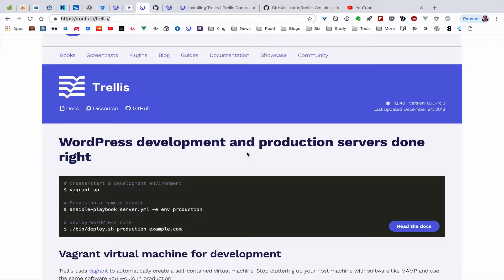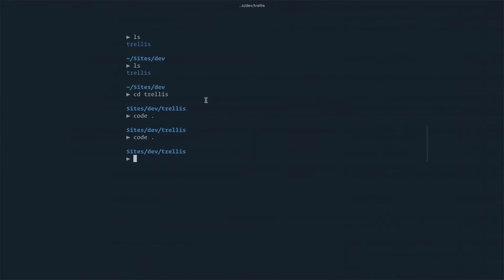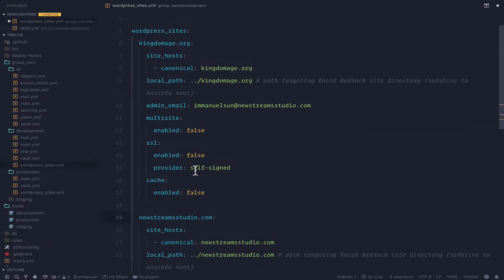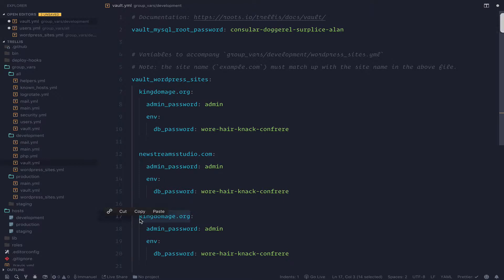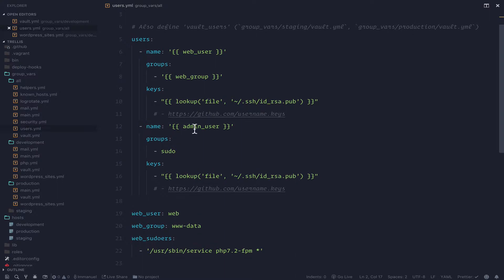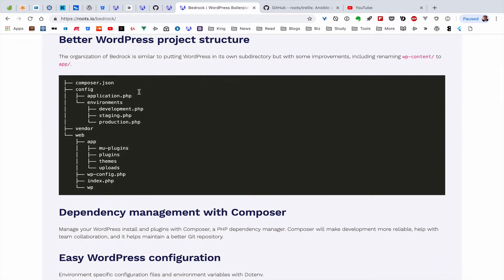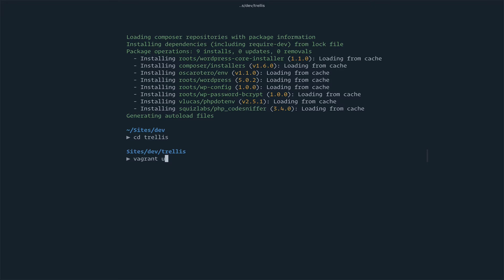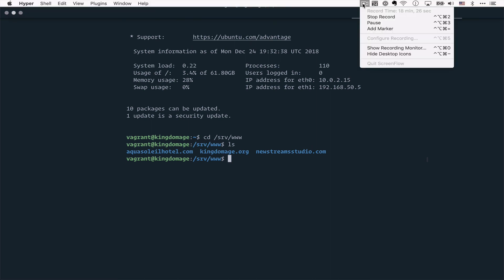Roots for WordPress - 02 - Set up multiple sites using Bedrock and Trellis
### Roots for WordPress - Set up multiple sites using Bedrock and Trellis